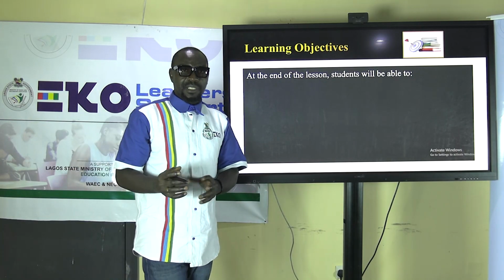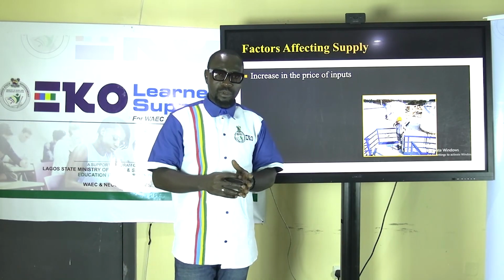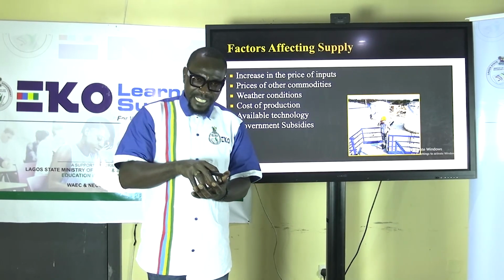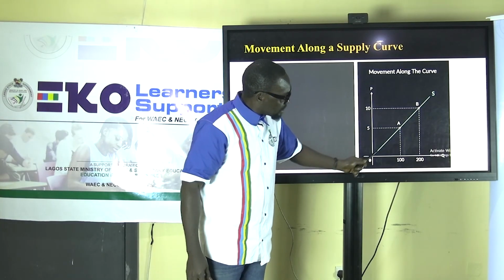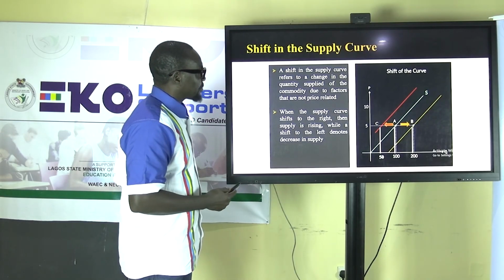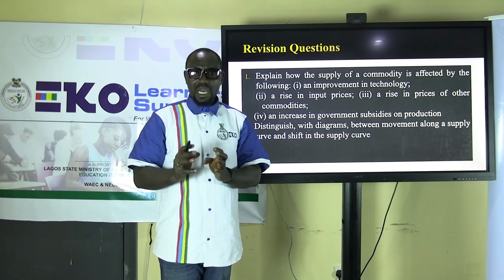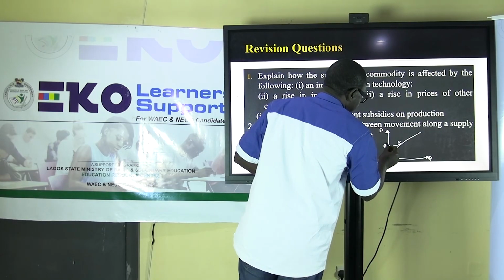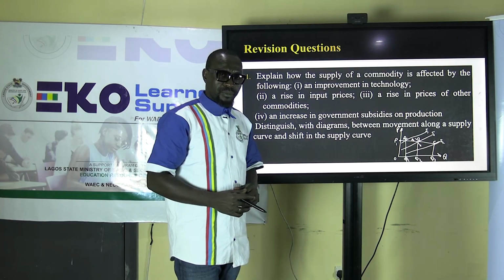Struggling with Supply? Watch This Before Your Exam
0:00 Understanding the Concept of Supply
1:56 Exploring Different Types of Supply
4:36 Key Factors Influencing Market Supply
13:30 Analyzing Movements Along the Supply Curve
15:32 Shifts in the Supply Curve Explained
18:50 Revision and Practical Application